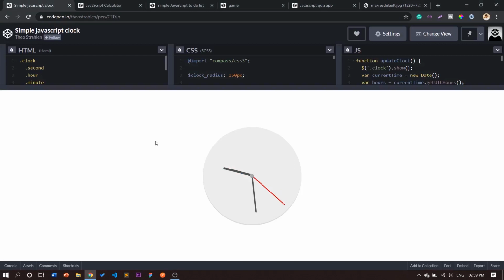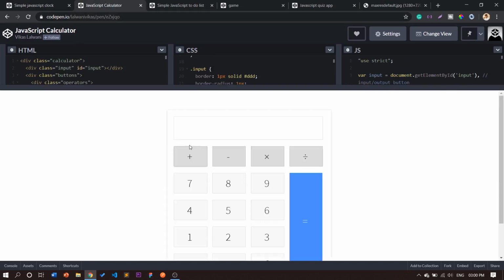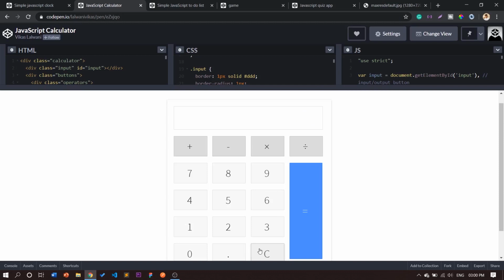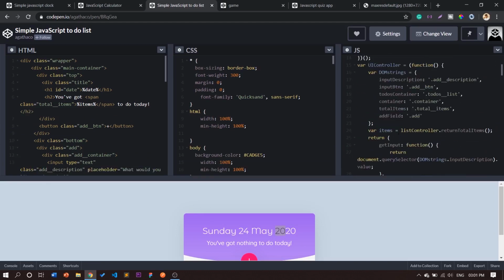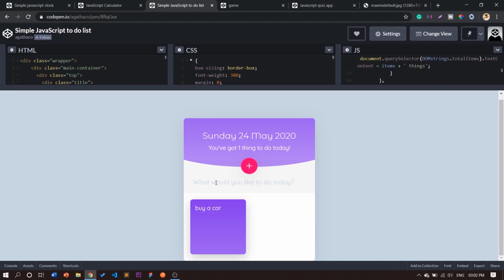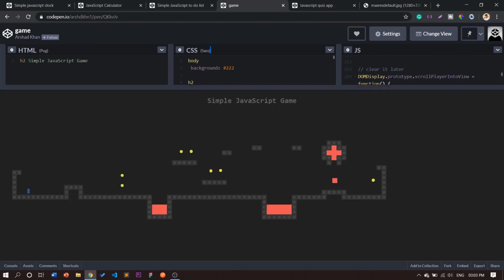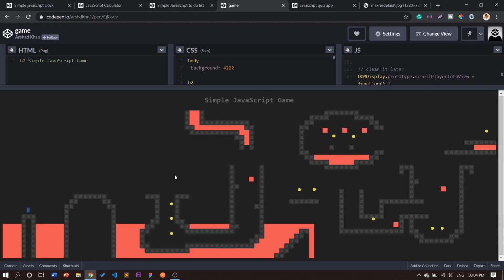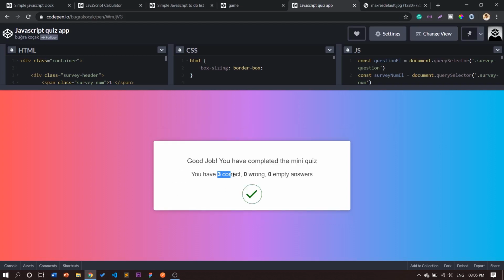Top 5 JavaScript projects for Beginners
Javascript projects are useful to understand the concepts of project-based learning , So I think it is useful for sharing with other people.